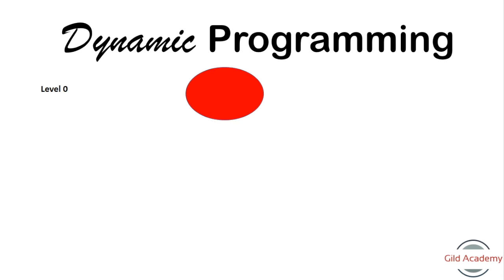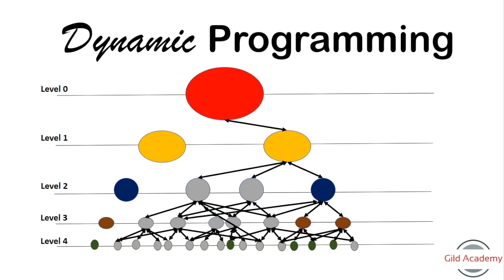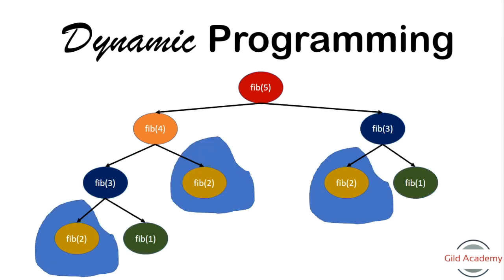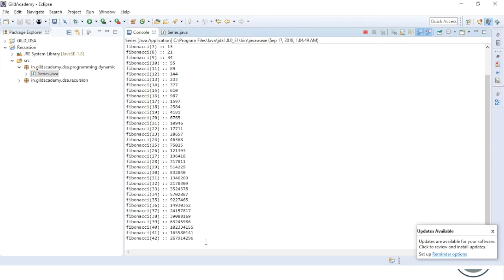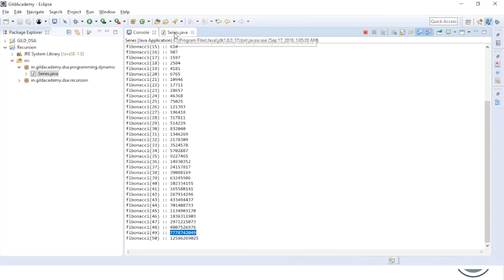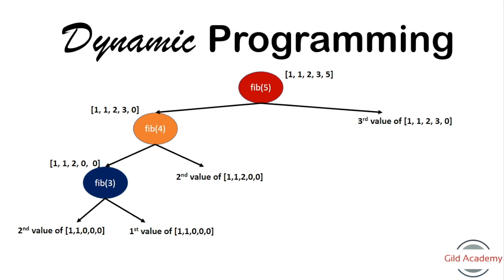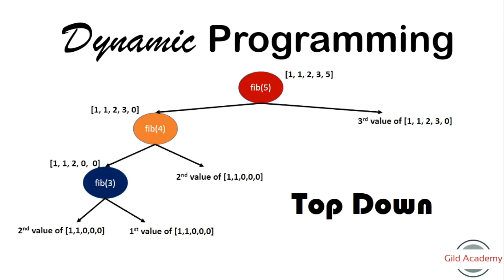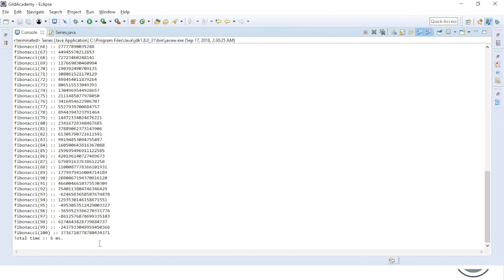Dynamic Programming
Understanding Dynamic Programming | Gild Academy | Best Data Structures and Algorithms Training in Bangalore